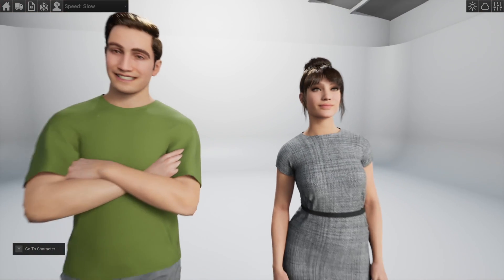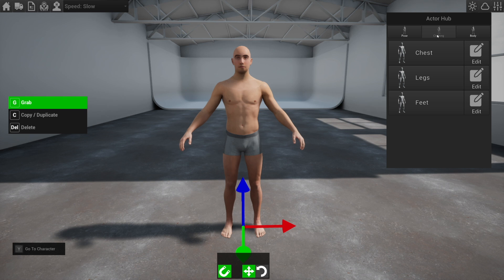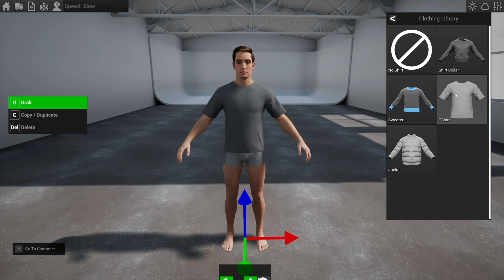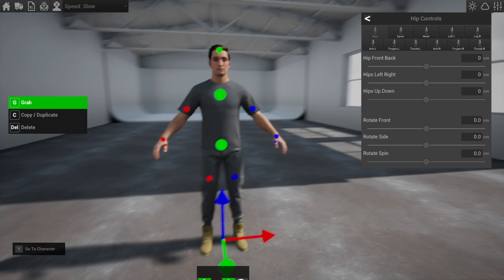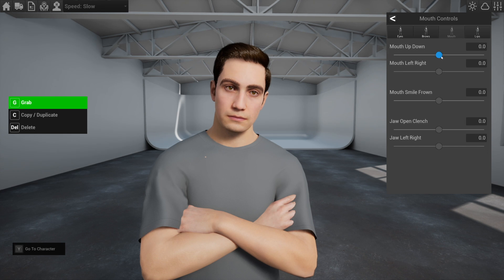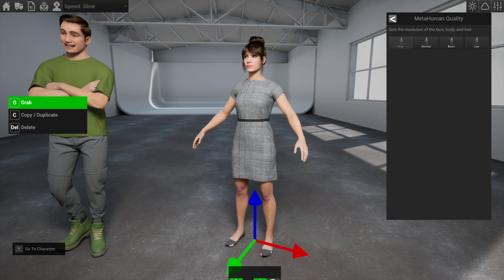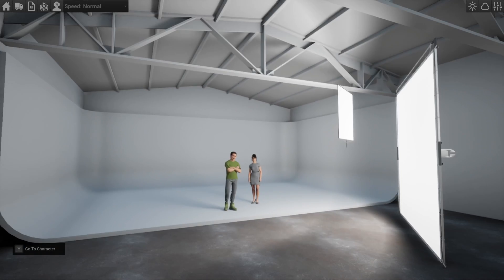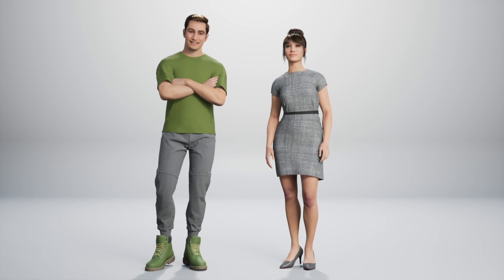Cine Tracer v0.7.5 - How to Use MetaHumans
This update took about a year to put together but finally MetaHumans have been added to the game and they look great.  Moving forward the entire game/app will revolve around them and things have and will be changing.

This update changed the way assets are loaded and many things have been removed.  If you want to use the previous "v0_63" version, it's available as a Beta Branch on Steam.

Please backup your current projects before opening them in any new major build.